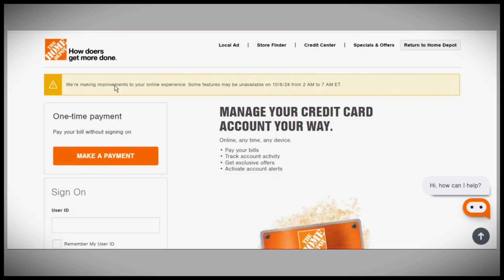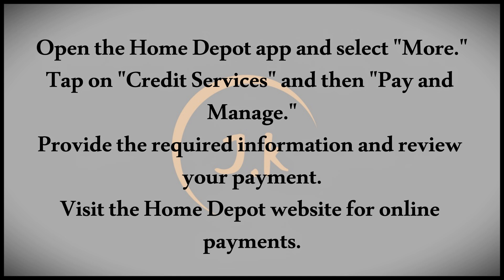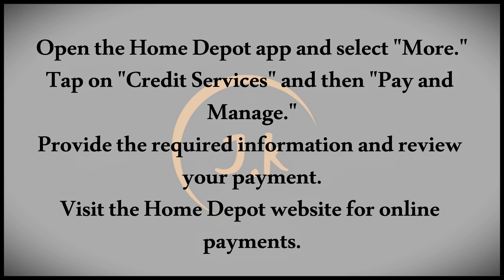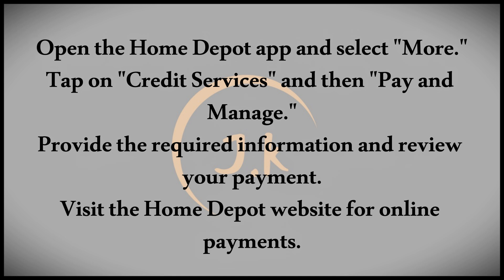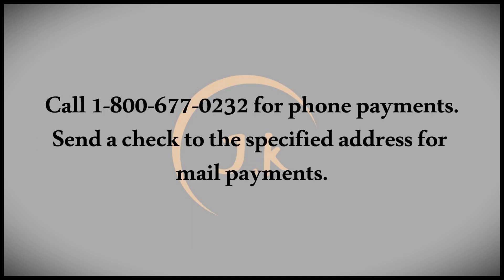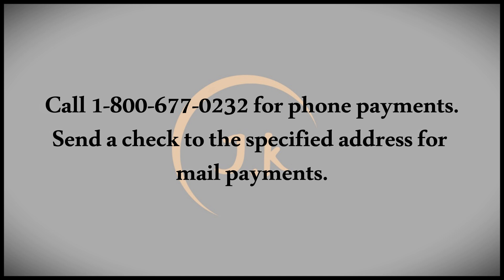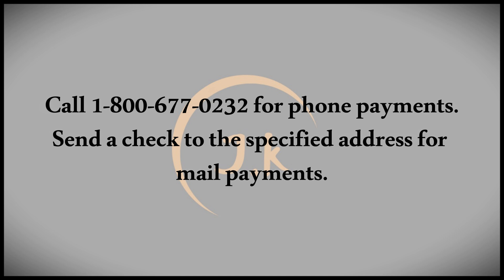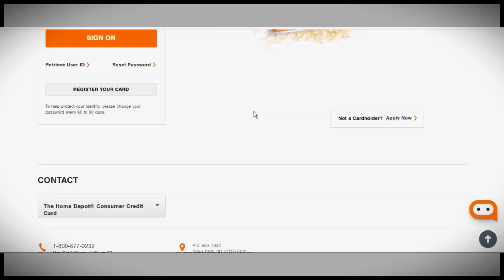How to Pay Home Depot Credit Card How to Make a Credit Card Payment.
This guide explains how to pay your Home Depot credit card bill using various methods, including online payments, by phone, or in-store. It provides a step-by-step process for making timely payments to avoid late fees and maintain a good credit score. Learn how to log into your Home Depot credit card account, set up auto-payments, and more.

10 Title Variations:

How to Pay Your Home Depot Credit Card Bill: Easy Steps
Simple Ways to Make a Home Depot Credit Card Payment
How to Pay Your Home Depot Credit Card Online, by Phone, or In-Store
Home Depot Credit Card: How to Make a Payment
Step-by-Step Guide to Paying Your Home Depot Credit Card Bill
How to Manage and Pay Your Home Depot Credit Card
How to Use the Home Depot Website to Pay Your Credit Card Bill
Home Depot Credit Card Payment Options: What You Need to Know
How to Set Up and Make Payments for Your Home Depot Credit Card
Easy Ways to Pay Your Home Depot Credit Card on Time